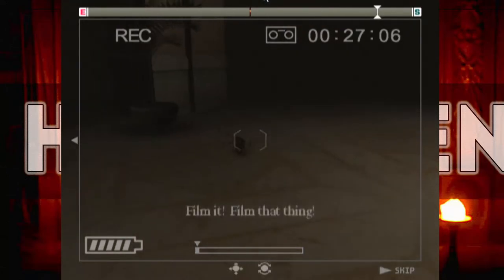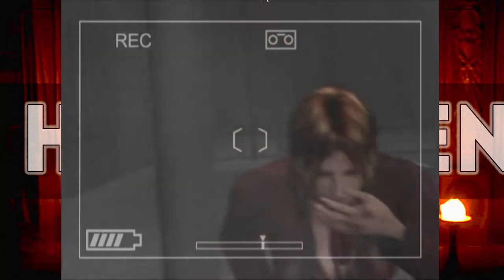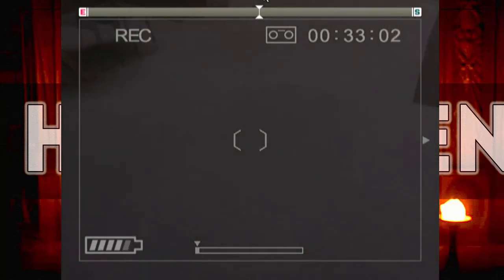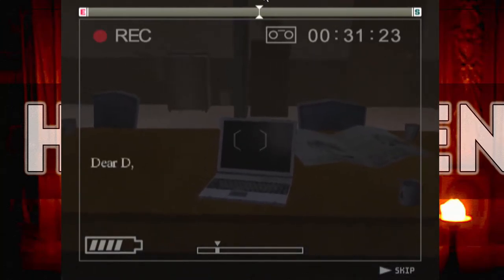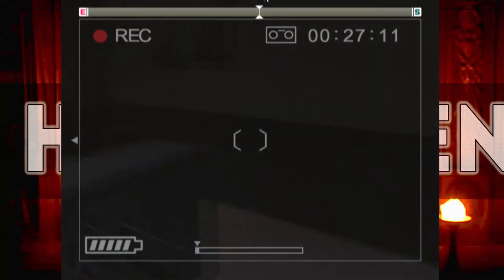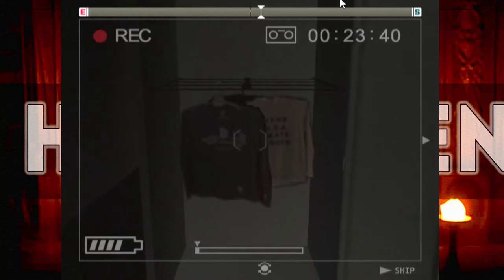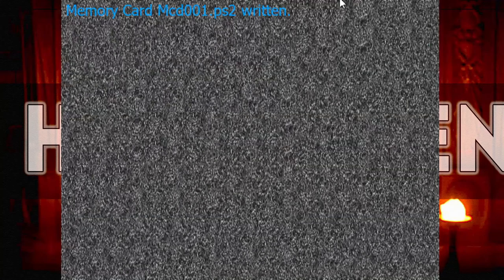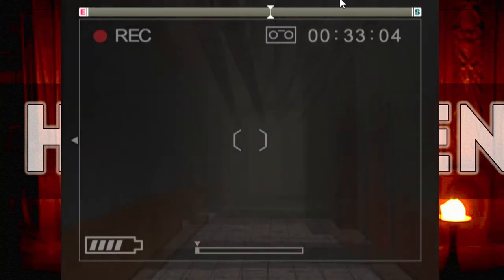13 Nights 2021 Michigan Report from Hell part 2: Snatch Monster ft NEO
Our journalistic integrity will not be compromised!